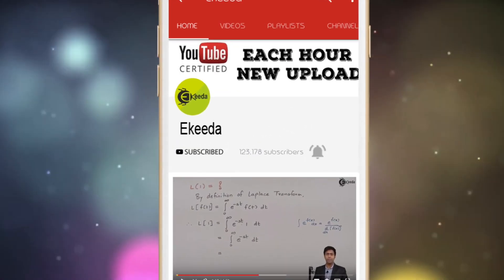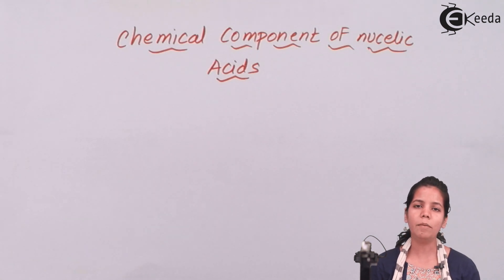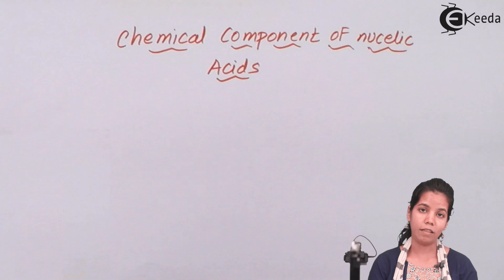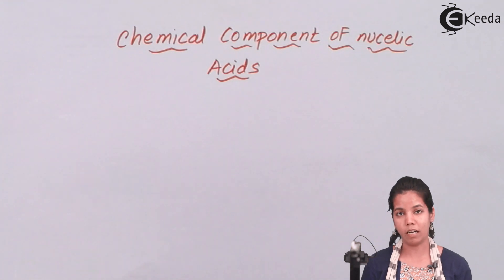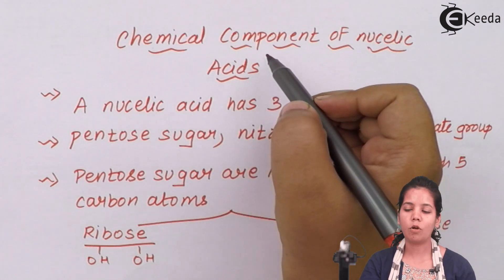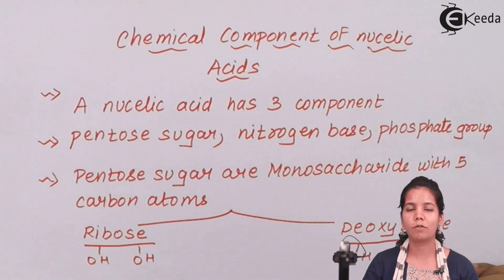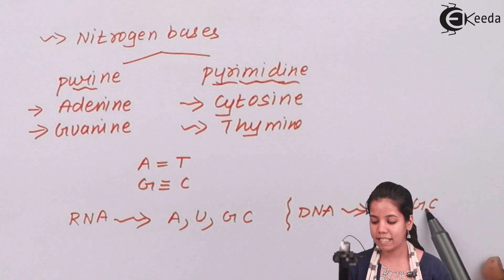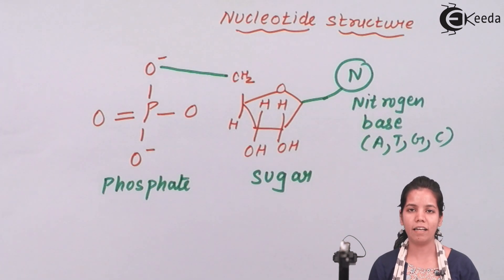Chemical Components of Nucleic Acids - Molecular Basis of Inheritance - Biology Class 12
Video Lecture on Chemical Components of Nucleic Acids from Molecular Basis of Inheritance chapter of Class 12 Biology for HSC, CBSE & NEET.

Happy Learning : )